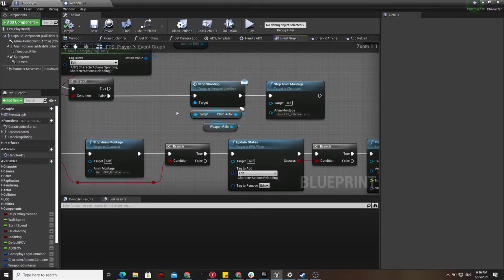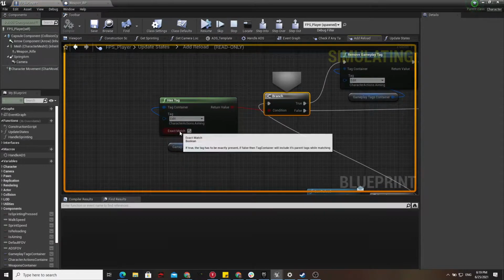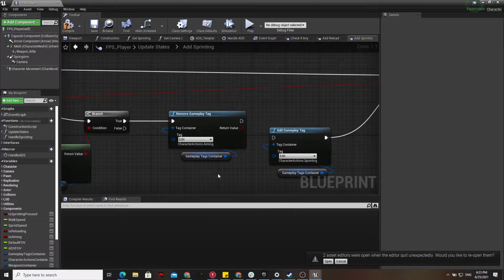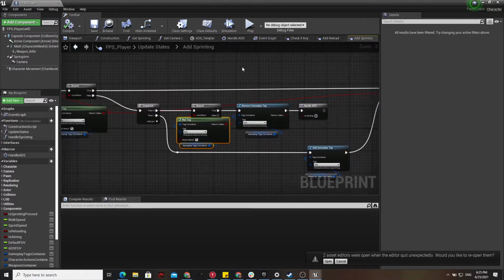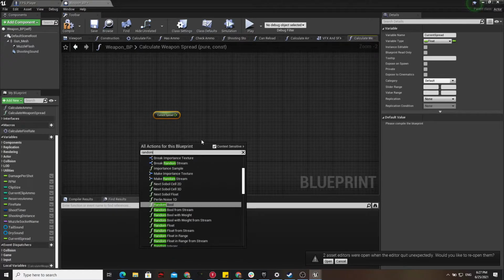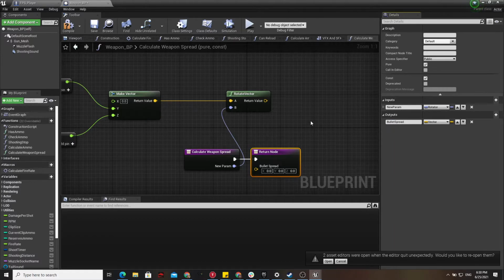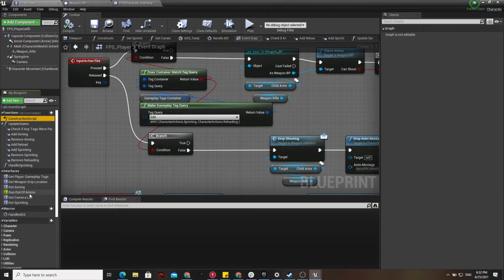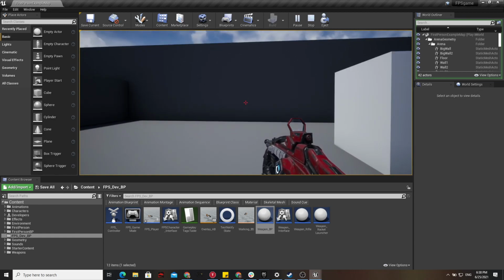FPT Tutorial - Part 12